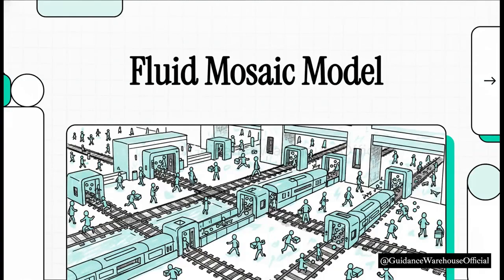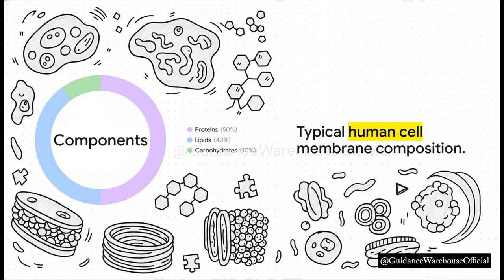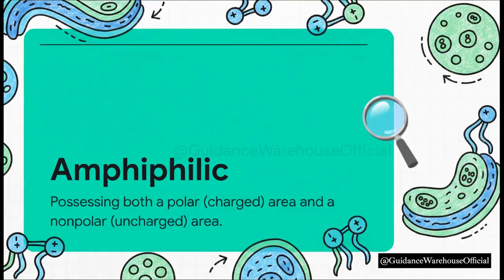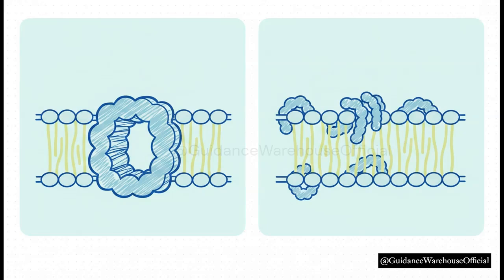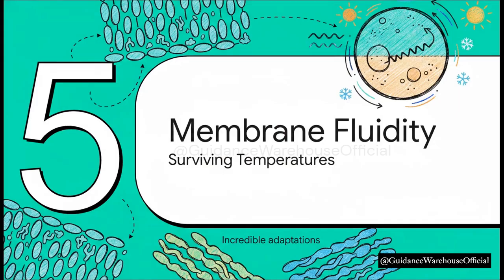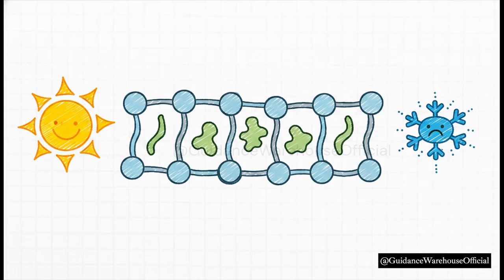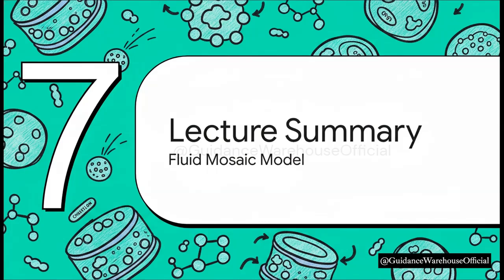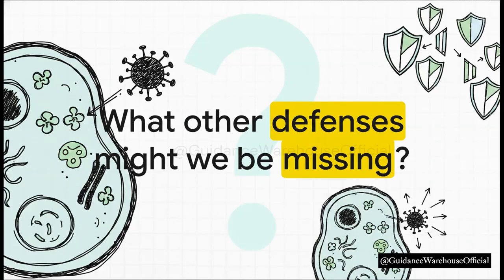Lecture 17 | Fluid Mosaic Model Explained | Cell Membrane Structure & Function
Dive into the architecture of the plasma membrane, defined by the Fluid Mosaic Model as a dynamic combination of phospholipids, cholesterol, proteins, and carbohydrates
. Learn how the amphiphilic nature of phospholipids creates a bilayer that separates the cell's interior from its environment
. This video explains the roles of integral proteins that span the membrane and peripheral proteins on the surface, alongside the carbohydrate-rich glycocalyx used for cell recognition
. We also explore how factors like temperature and cholesterol maintain vital membrane fluidity